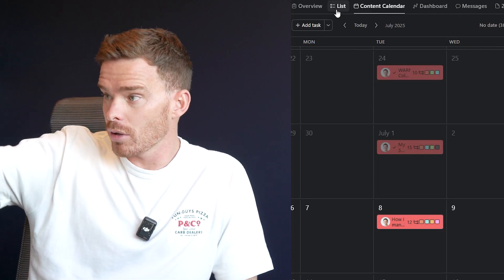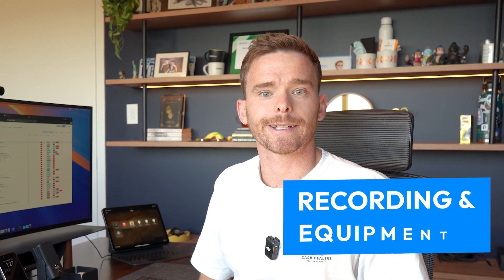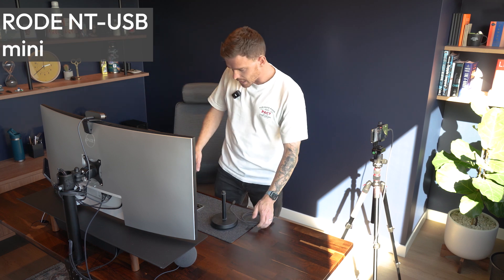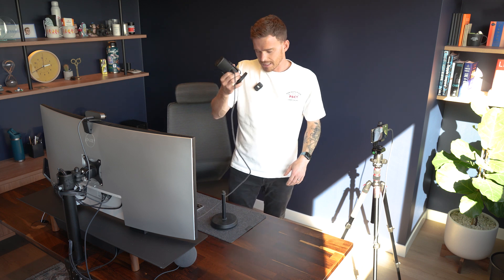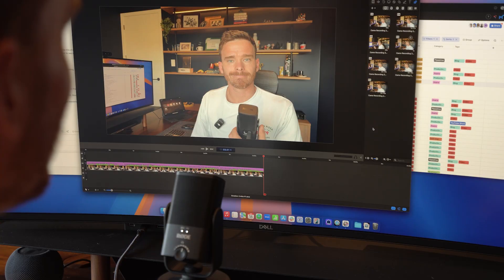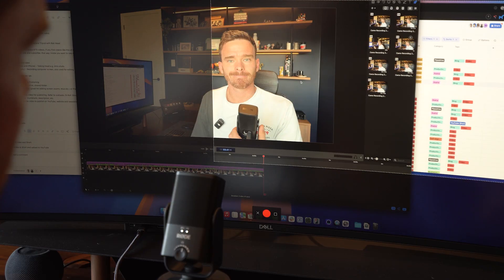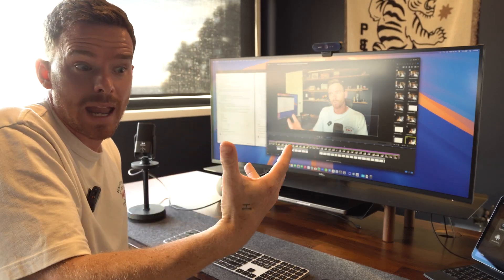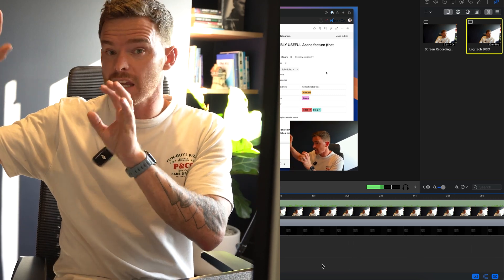How we make videos at MinorCo - Behind-the-Scenes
After eight years of regular uploads, we’ve honed a four-step workflow that lets us create value-first content without Facebook, Instagram, or TikTok ads.

In this behind-the-scenes walk-through you’ll see:
1️⃣ Ideation & planning in Asana
2️⃣ Office & gear setup
3️⃣ Recording with Camo Studio + ScreenFlow
4️⃣ Post-production & publishing via iCloud Drive, ScreenFlow/Premiere, scheduled to YouTube, our site, and newsletter

Stick around to the end to preview the finished video—coming next week!

00:00 – Intro
00:46 – Stage 1: Ideation & Planning in Asana
02:34 – Stage 2: Office & Gear Setup
05:39 – Stage 3: Recording
11:53 – Stage 4: Editing and Post
15:10 – Why YouTube
17:43 – The Journey